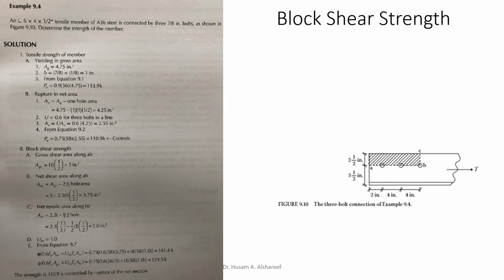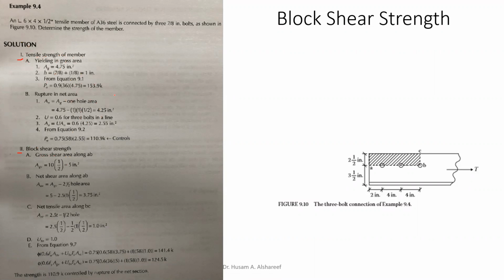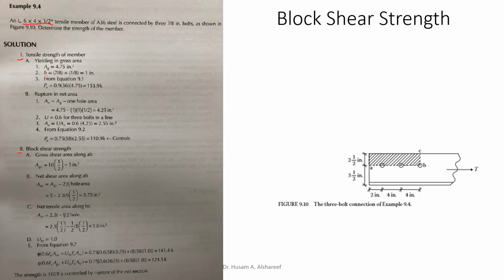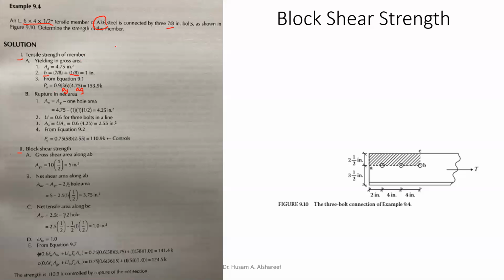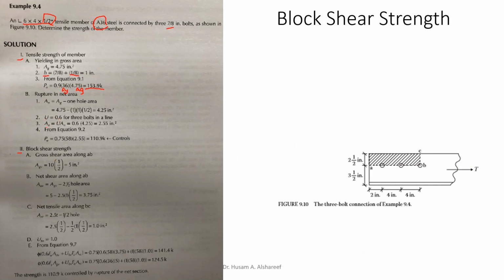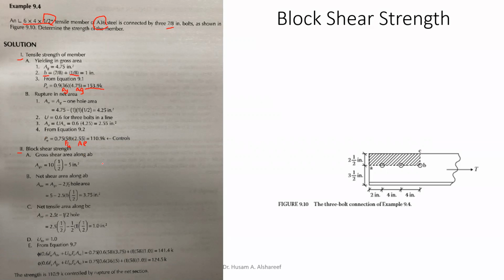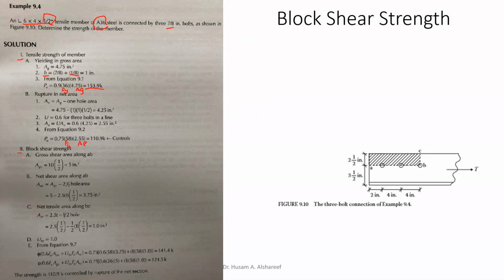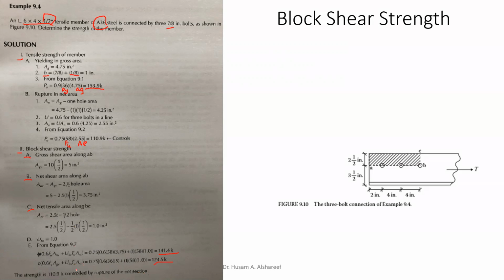Block Shear Strength part 2